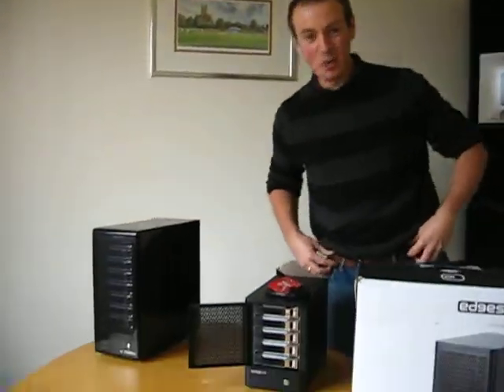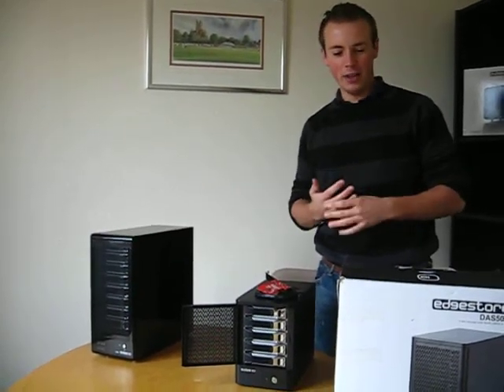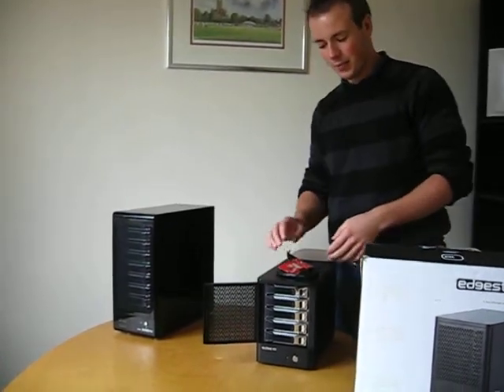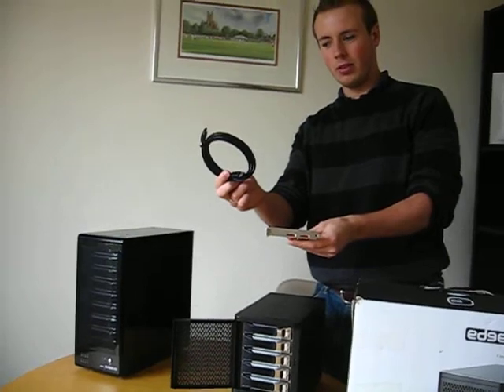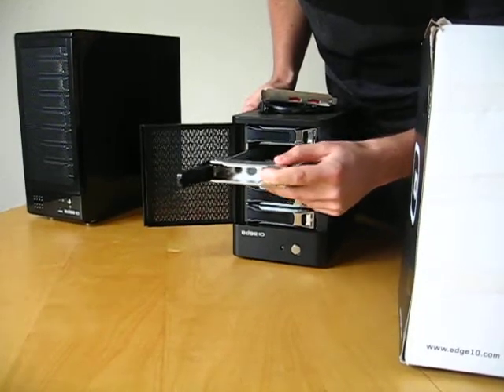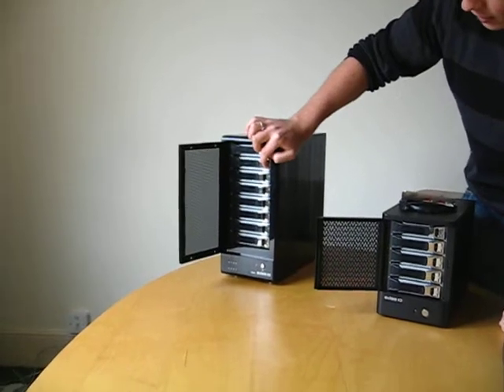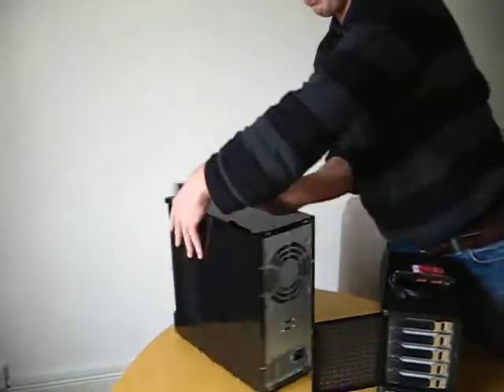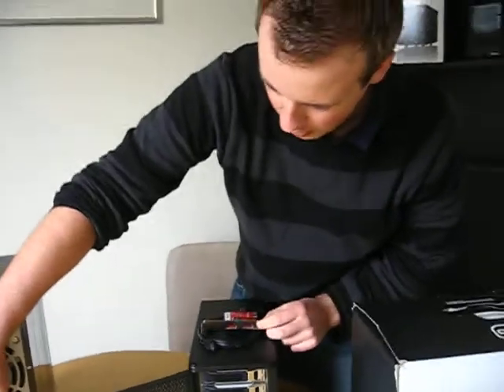Edge10 Direct Attached Storage Introduction from Ben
Ben Wilson from EDge10 introduces the EDge10 range of DAS boxes to Youtube